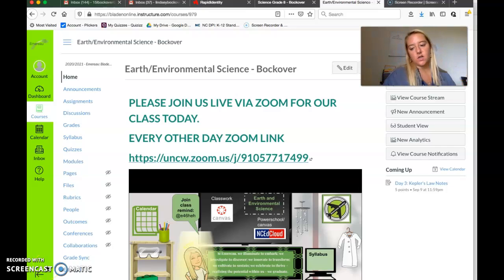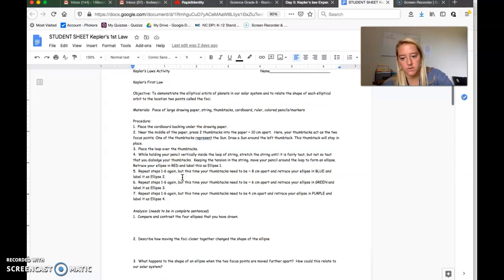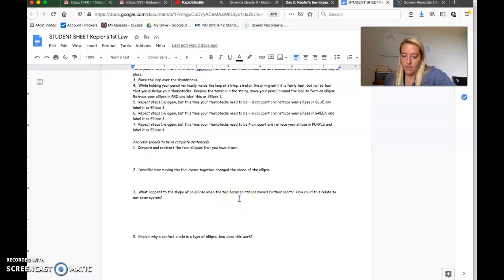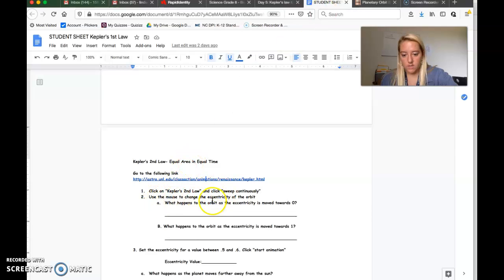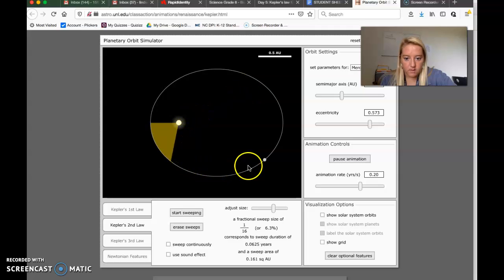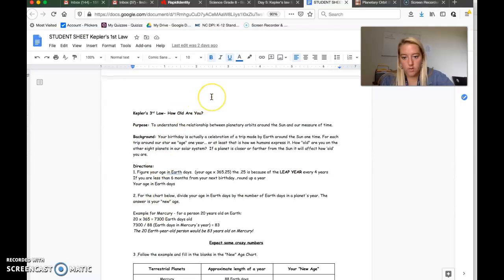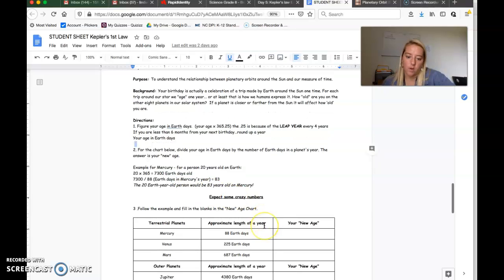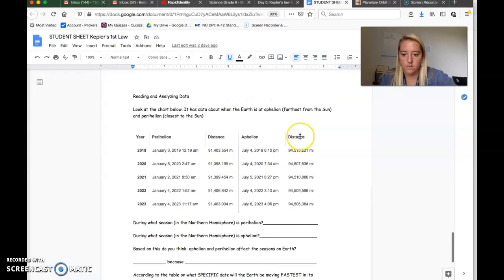Day 4: Kepler's Laws